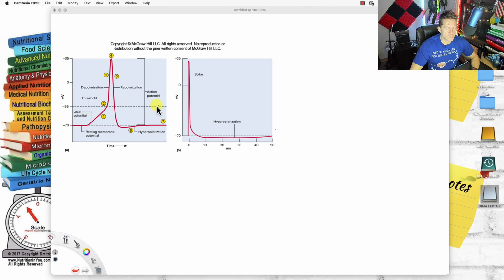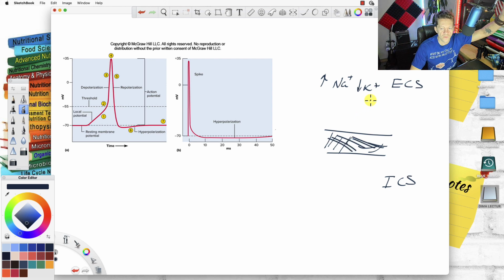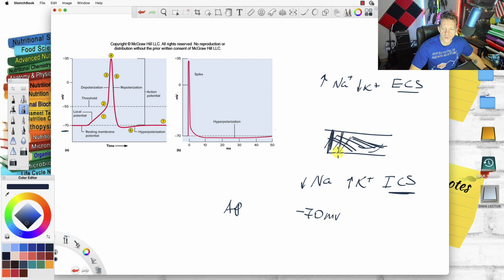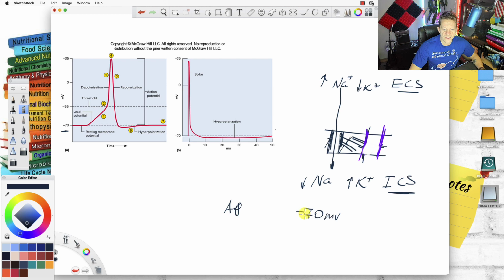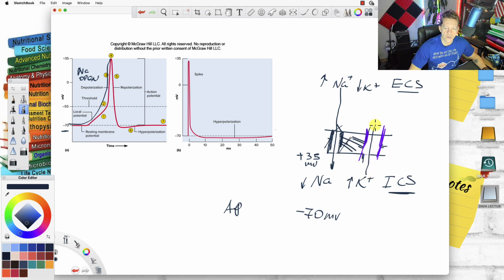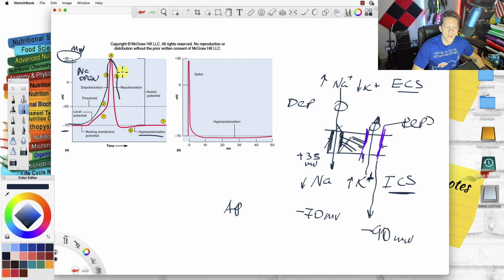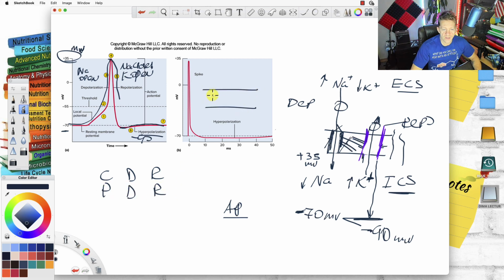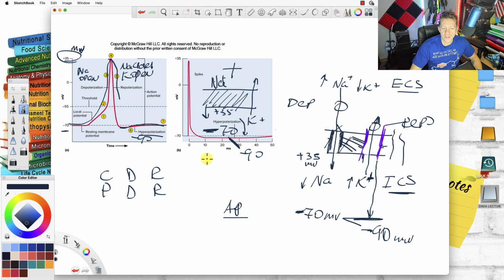Action Potential. Neuron. Easy explanation. Na/K Pump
Depolarization: Na+ channels open
Depolarizing local currents open voltage-gated Na+ channels, and Na+ rushes into the cell
Na+ activation and inactivation gates open
Na+ influx causes more depolarization, which opens more Na+ channels
As a result, ICF becomes less negative
At the threshold (–55 to –50 mV), positive feedback causes the opening of all Na+ channels
Results in large action potential spike
Membrane polarity jumps to +30 mV

Repolarization: Na+ channels are inactivating, and K+ channels open
Na+ channel inactivation gates close
Membrane permeability to Na+ declines to the resting state
AP spike stops rising
Voltage-gated K+ channels open
K+ exits the cell down its electrochemical gradient
Repolarization: membrane returns to resting membrane potential